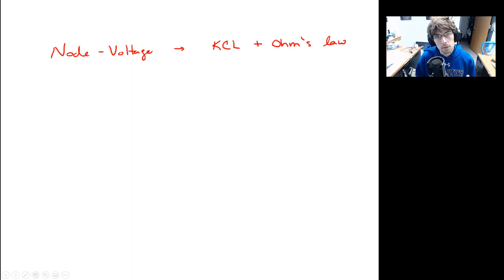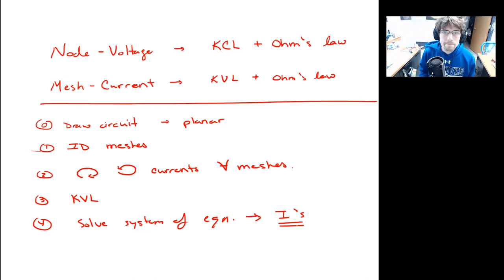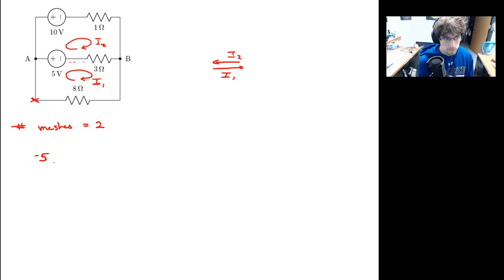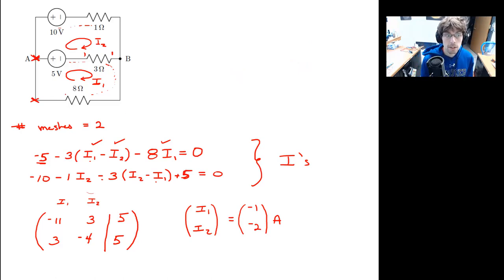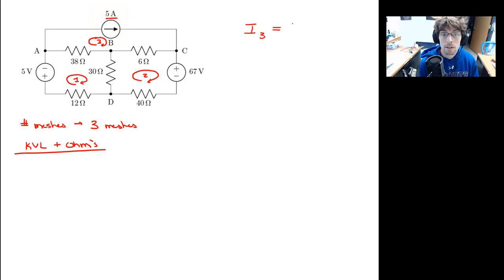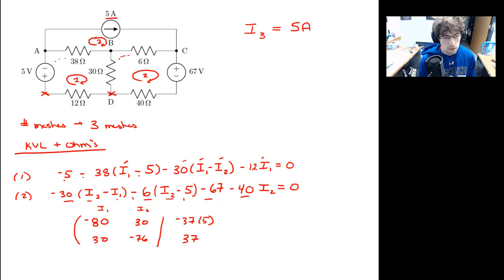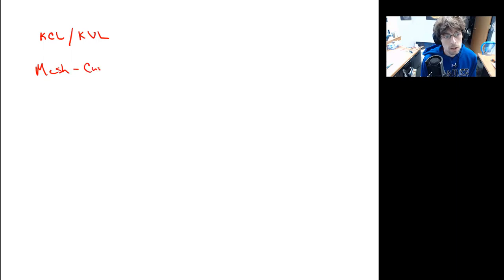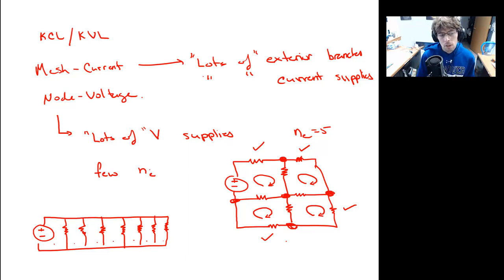Mesh current intro